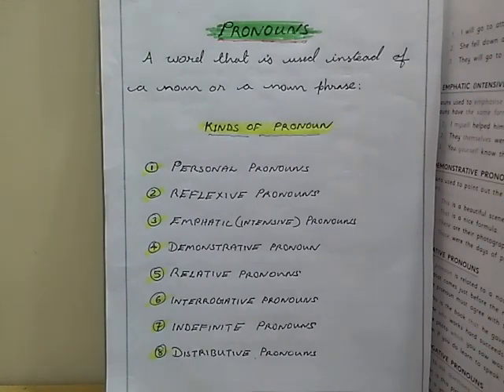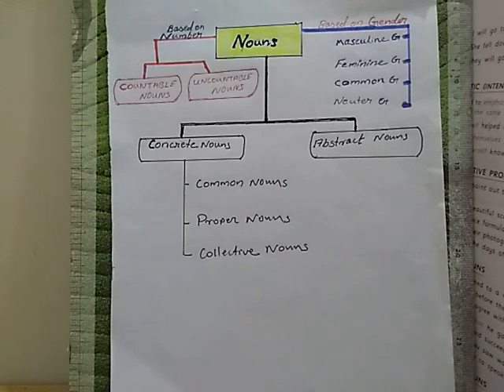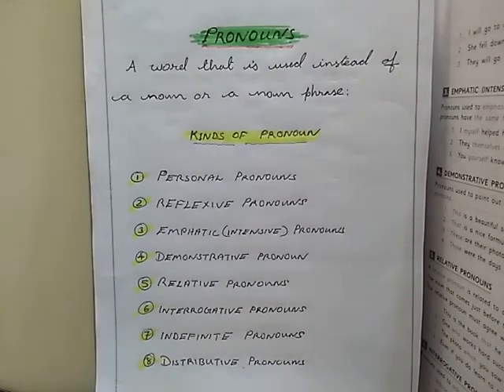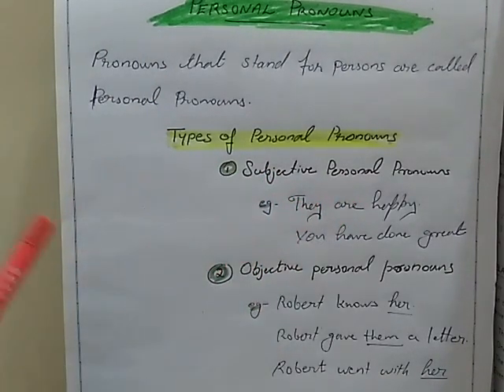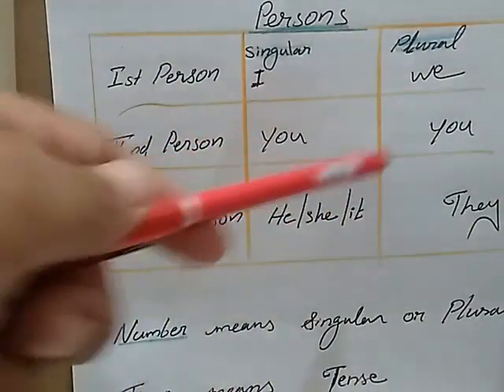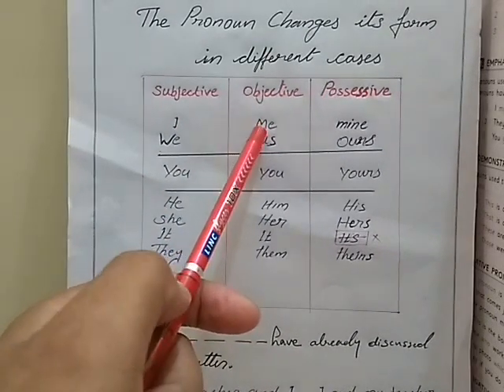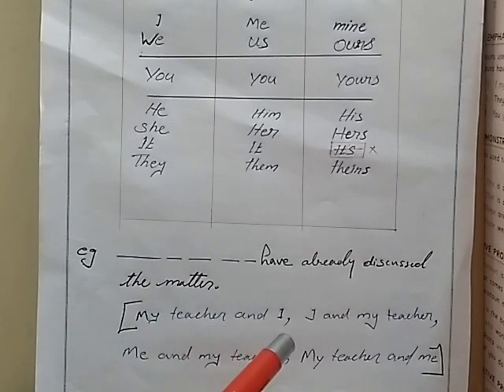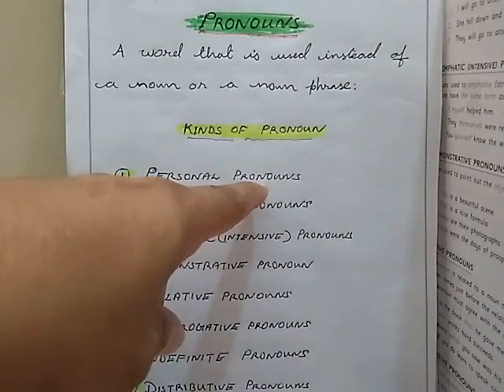Class 8 English I (01/05/2020)